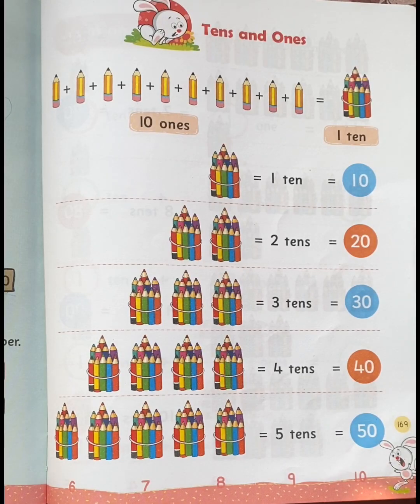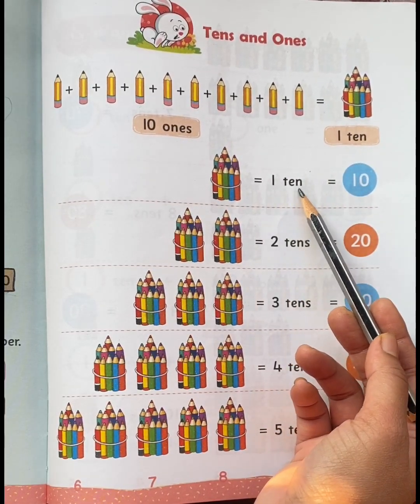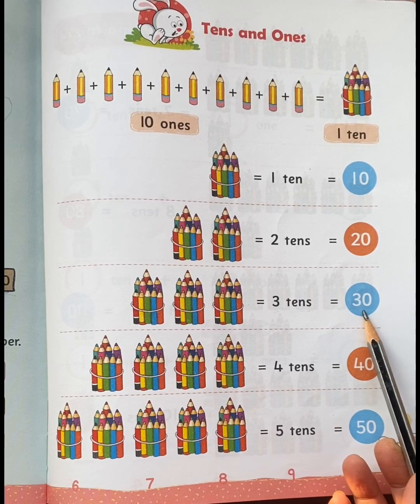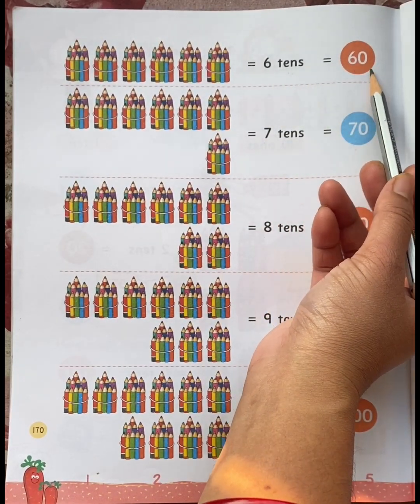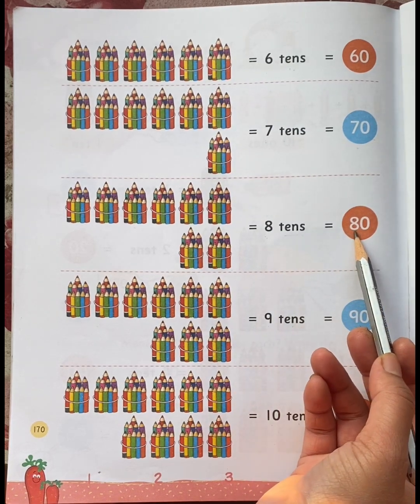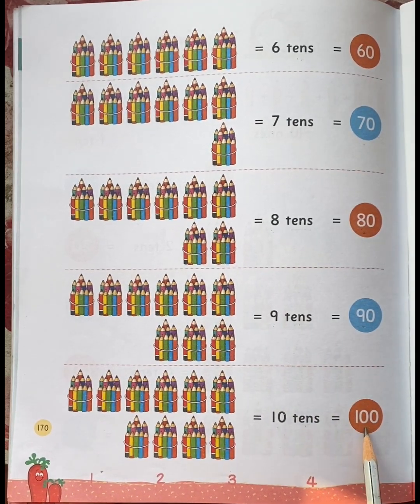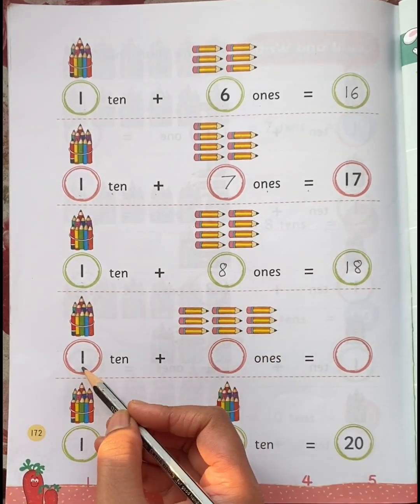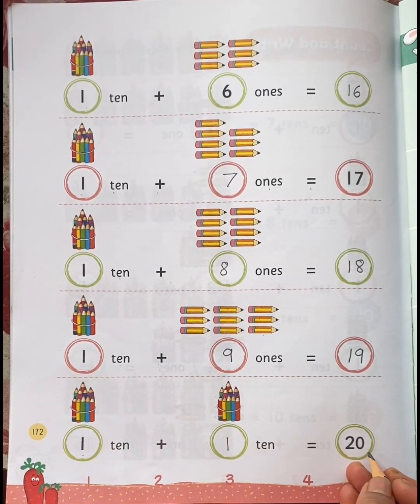UKG/Maths/Tens and Ones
In this video you will learn about Tens and Ones